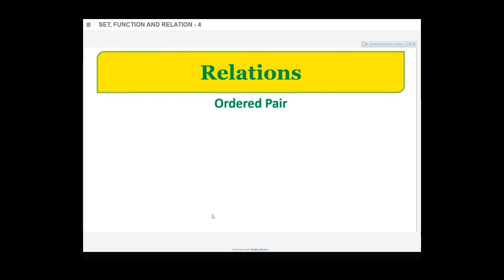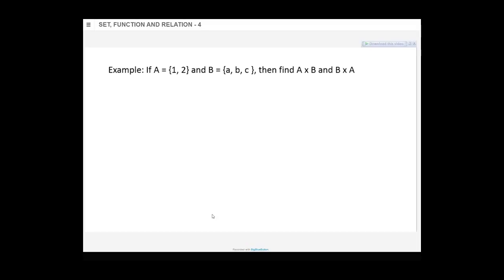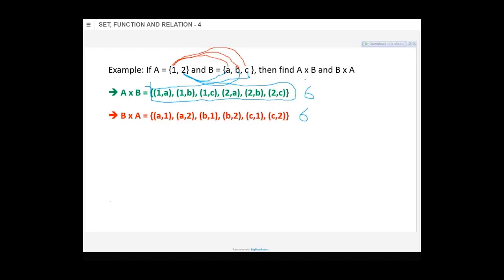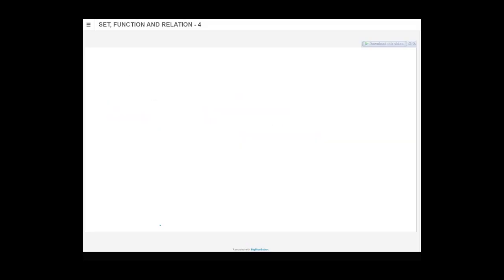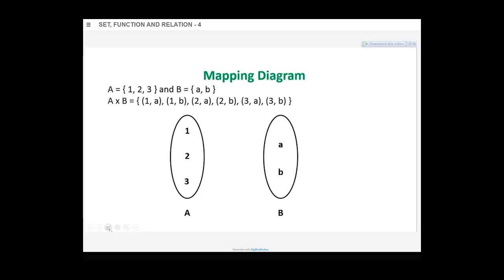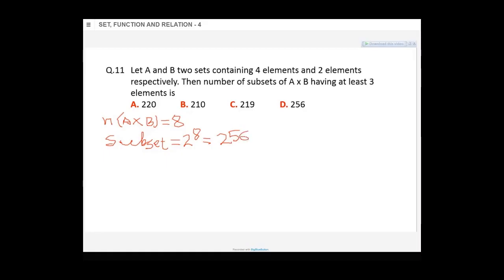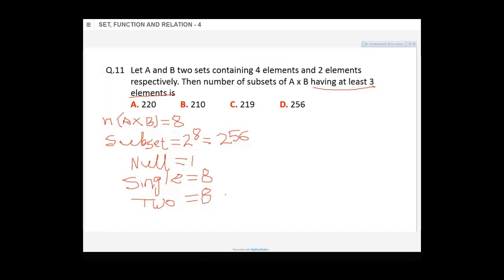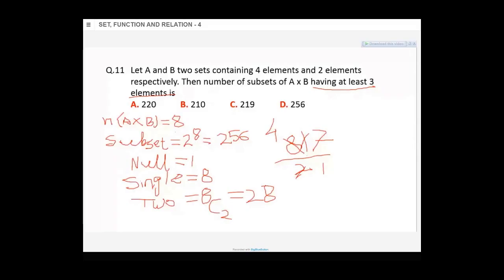CAFC | Business Mathematics | Sets, Relations and Functions | LECTURE-1 | PART-1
In this lecture, we cover Sets, Relations, and Functions under Business Mathematics for CA Foundation. Learn step-by-step concepts with clear explanations and examples to strengthen your basics.

We cover:
✅ Sets – Definition, Types, and Operations
✅ Relations – Meaning and Representation
✅ Functions – Types and Applications